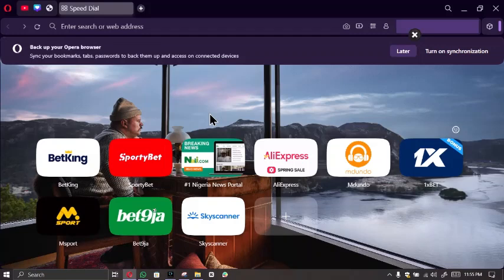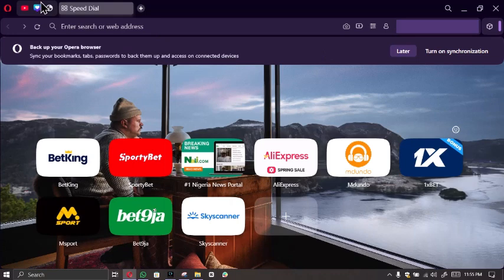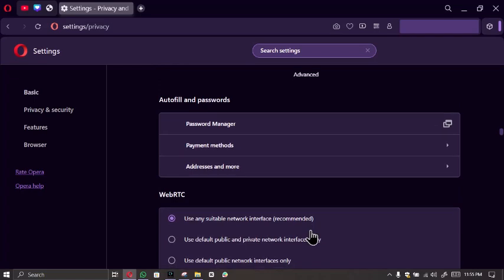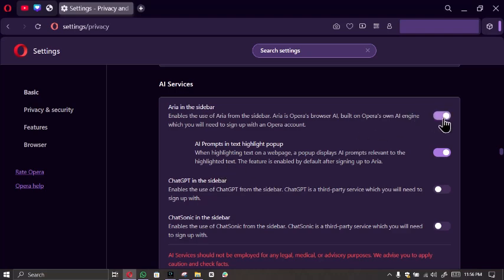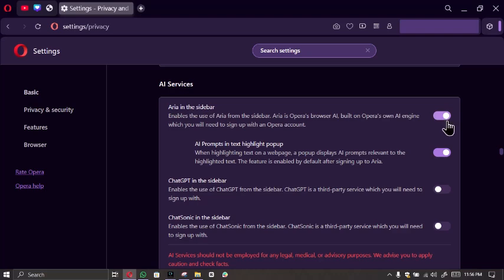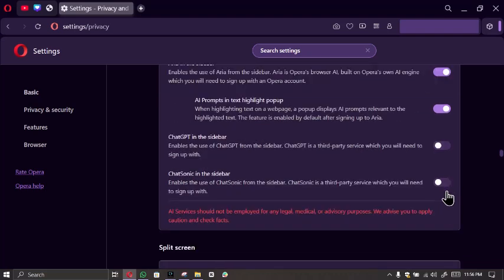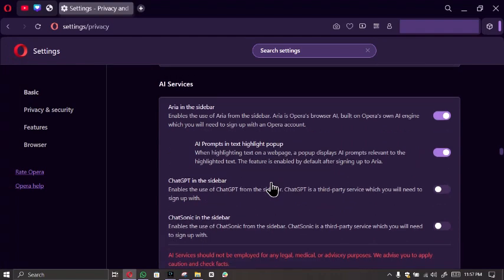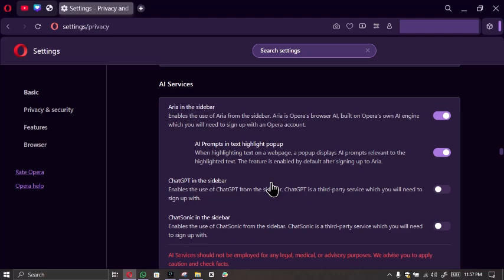HOW TO ENABLE AI SERVICES ON OPERA GX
In This Video, you will learn about HOW TO ENABLE AI SERVICES ON OPERA GX